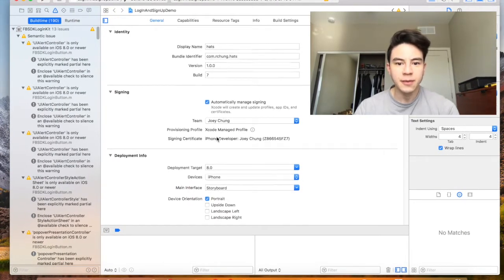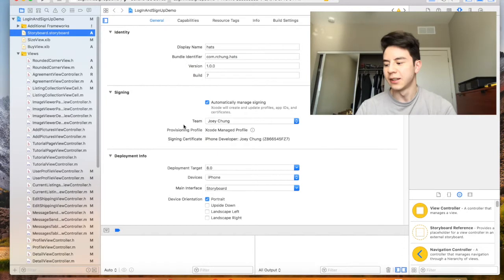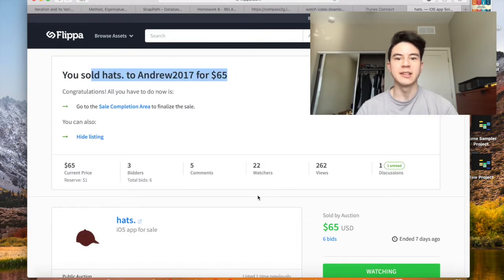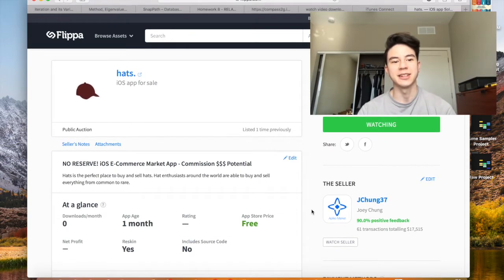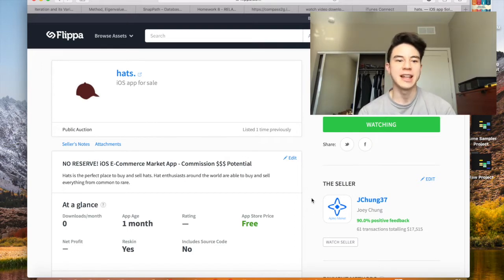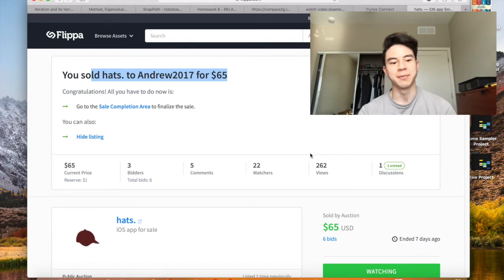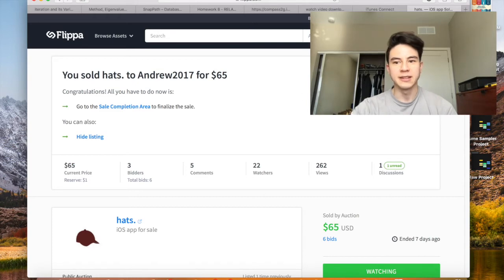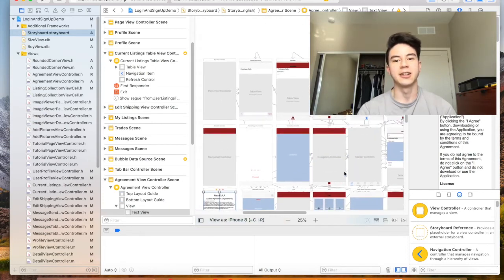This Proves Anyone Can Re skin Apps!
Let me tell you how I know absolutely anybody can make money re-skinning apps!